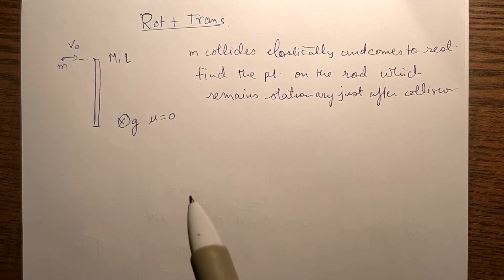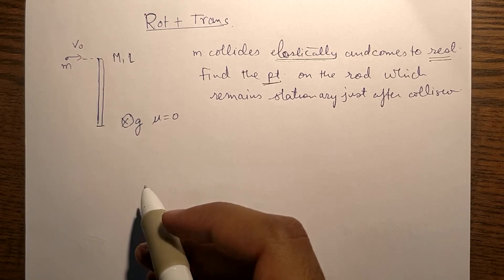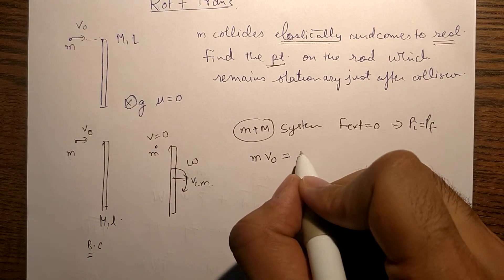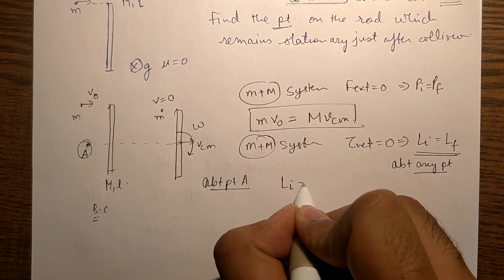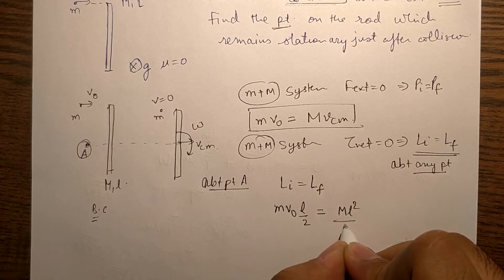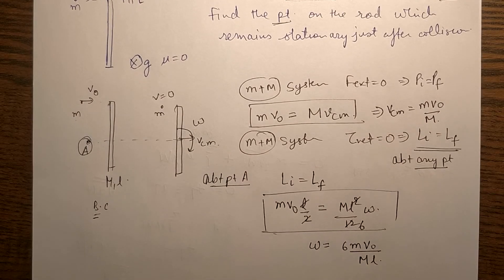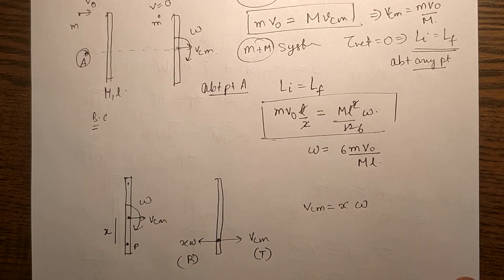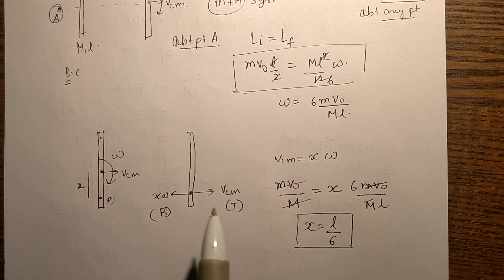Rotation + Translation with collision (1)